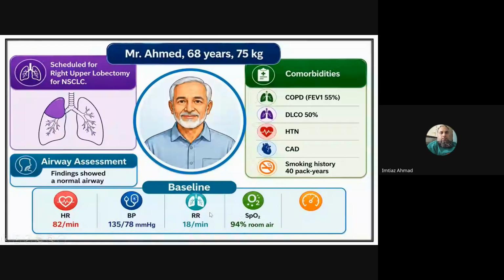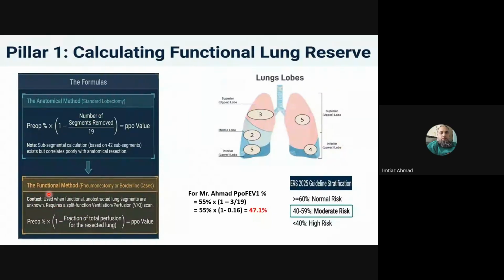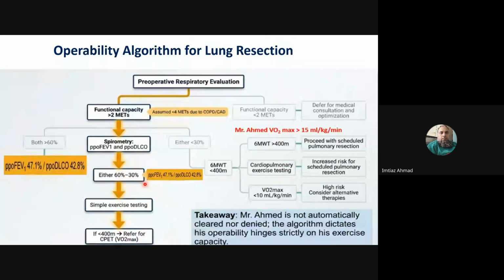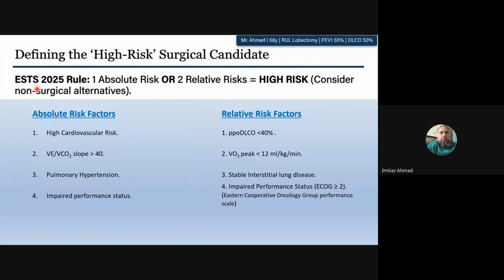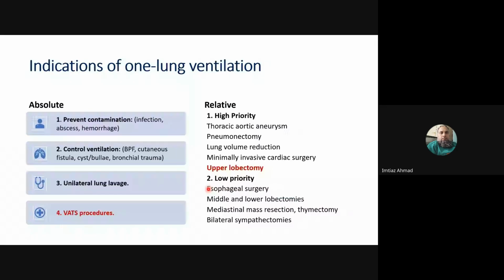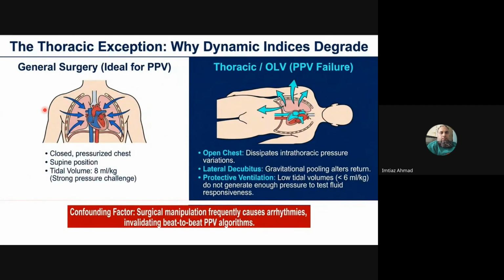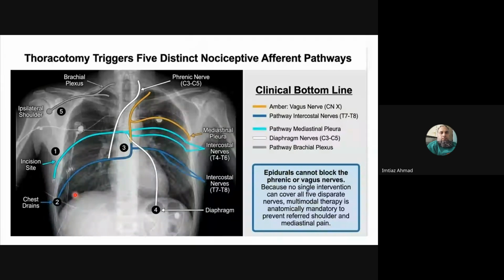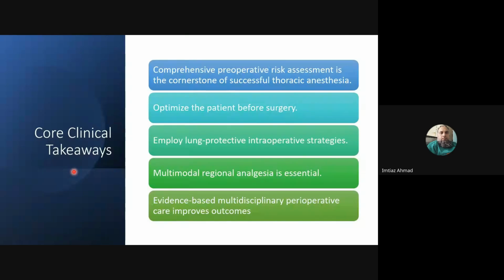Developing an Anaesthesthetic Plan for Thoracic Surgery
PACTA Webinar I - 28 Jun 2026
by
Dr. Imtiaz Ahmad
RMI, Peshawar